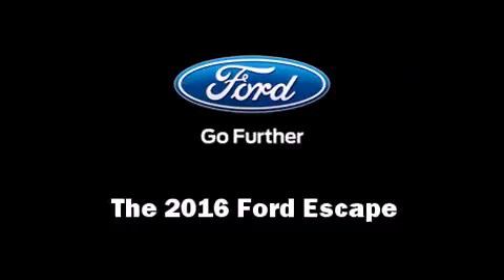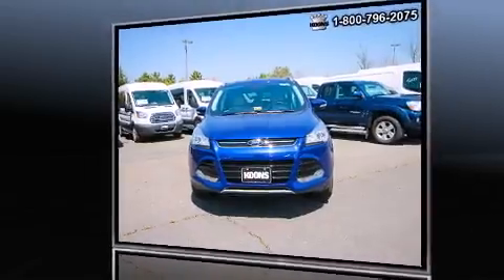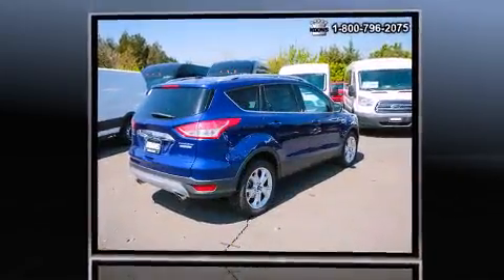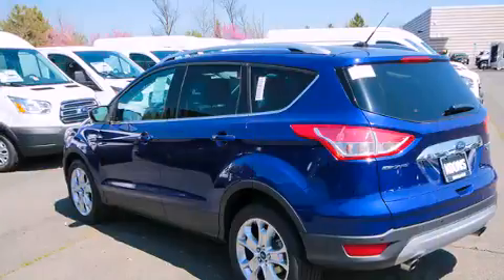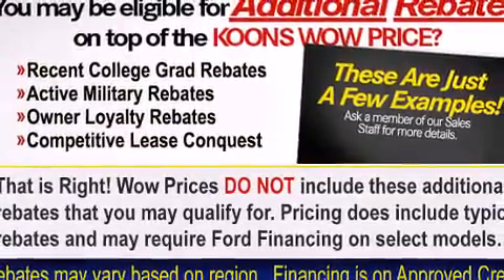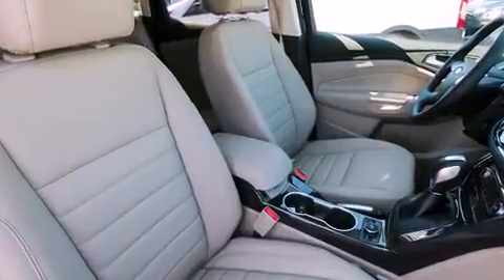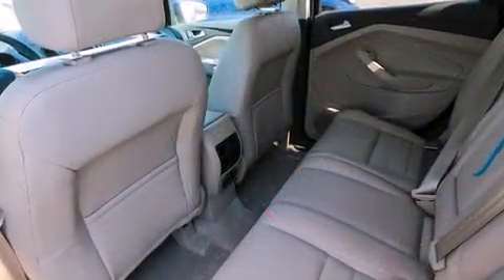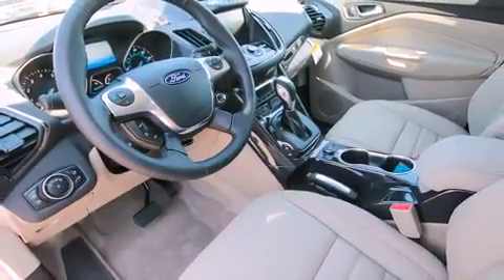2016 Ford Escape Titanium FWD in Sterling, VA 20164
The 2016 Ford Escape. It features an automatic transmission, front-wheel drive, and an efficient 4 cylinder engine. Turbocharger technology provides forced air induction, enhancing performance while preserving fuel economy. A wealth of standard features means that you no longer have to sacrifice. Such as remote keyless entry, front and rear reading lights, 1-touch window functionality, a trip computer, an automatic dimming rear-view mirror, heated seats, a power liftgate, and power front seats. Features such as automatic climate control and leather upholstery prove that economical transportation does not need to be sparsely equipped. Premium sound drives 10 speakers, providing you and your passengers a sensational audio experience. Ford also prioritized safety and security by including: dual front impact airbags, front SIDE impact airbags, traction control, brake assist, a panic alarm, an emergency communication system, and 4 wheel disc brakes with ABS. For added security, dynamic Stability Control supplements the drivetrain. We know that you have high expectations, and we enjoy the challenge of meeting and exceeding them! Stop by our dealership or give us a call for more information.